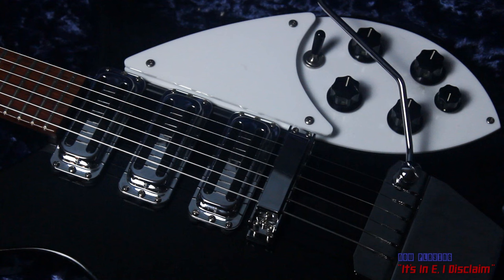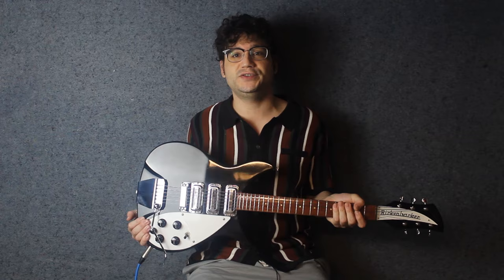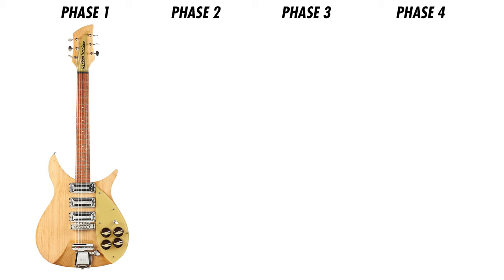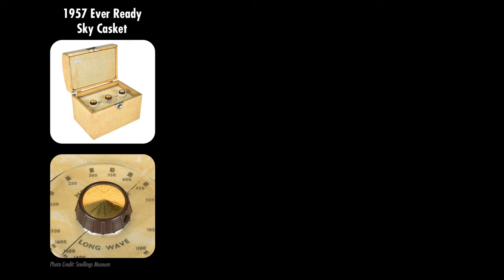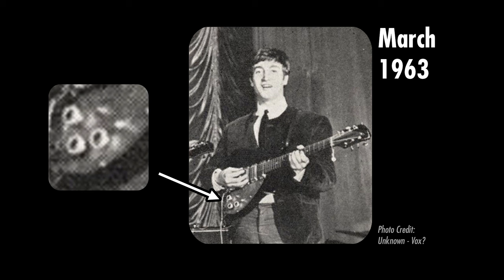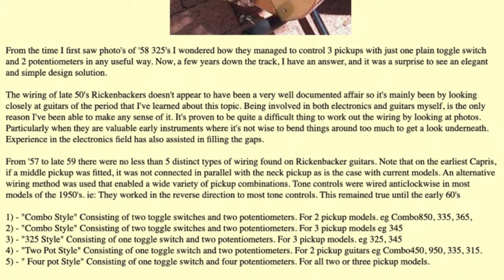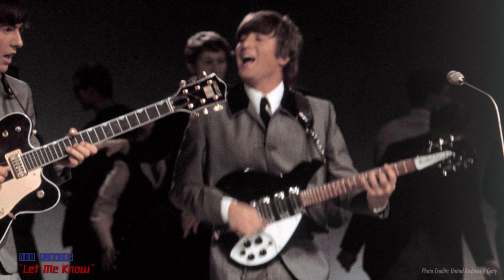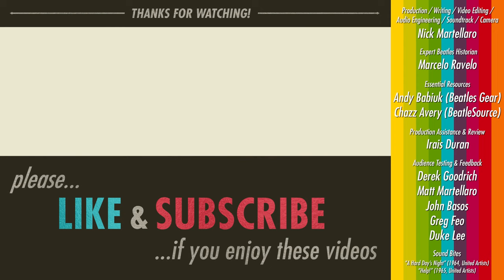JOHN LENNON'S RICKENBACKER 325 GUITARS: A Brief History [Part 1 of 3]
Today, I do a deep dive on two of the most iconic guitars in rock history - John Lennon's Rickenbacker 325s.

If anyone knows Peter Jackson's number, let him know I'm available for work. ;)

0:00 Intro
1:05 Chapter 1 - John's First Rickenbacker (V81)
12:24 Chapter 2 - John's Second Rickenbacker (DB122)
17:25 Chapter 3 - John's Other Rickenbackers
19:50 Chapter 4 - Not John's Rickenbackers

All the music used in this video consists of ORIGINAL RECORDINGS, no cover songs.